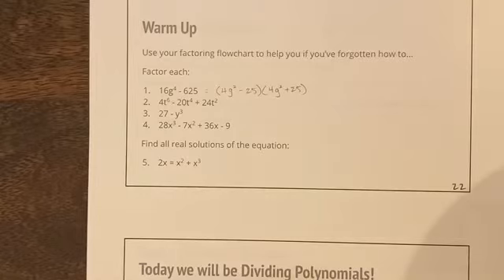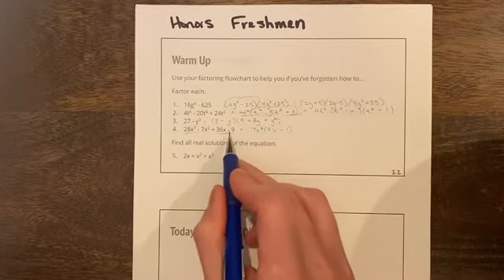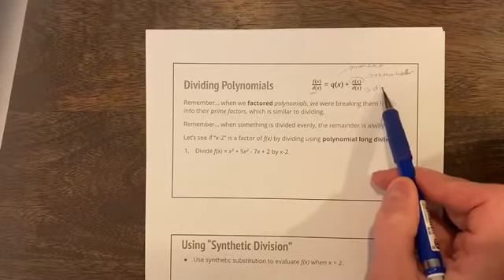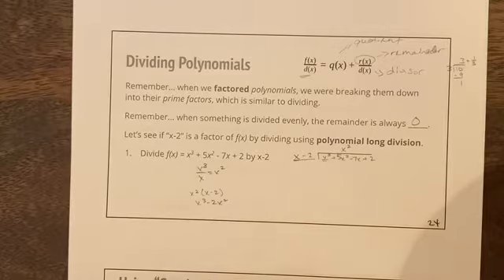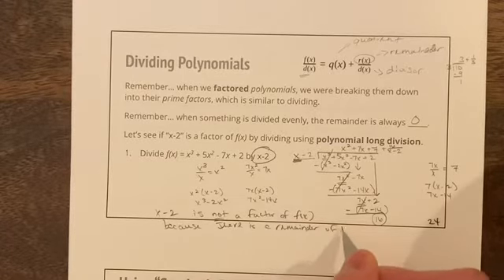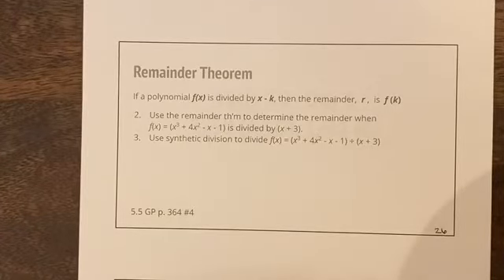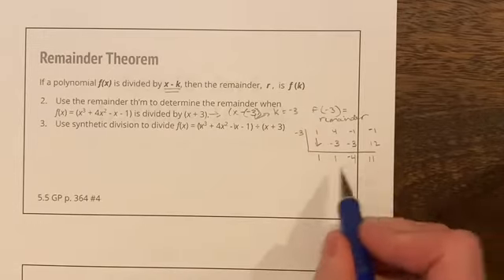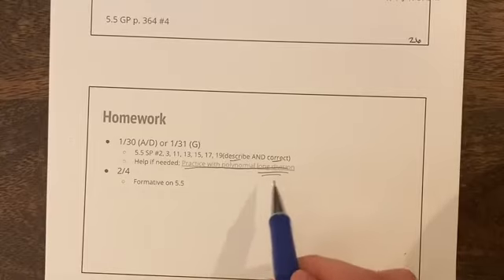Honors Day 4